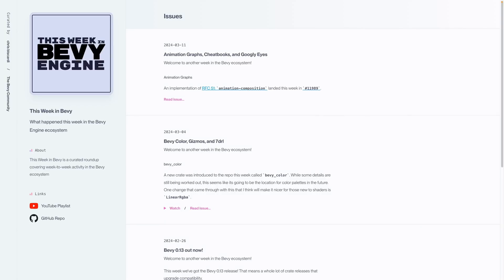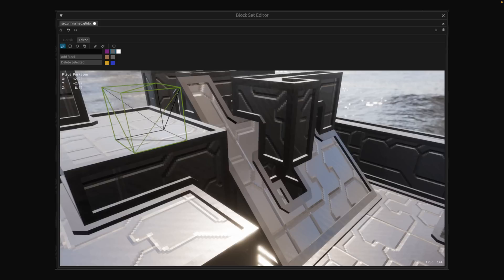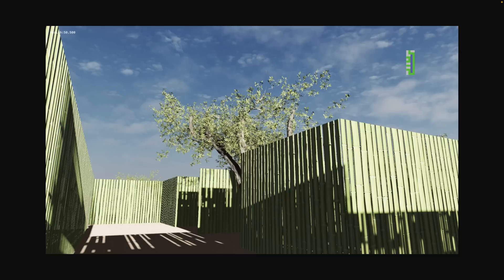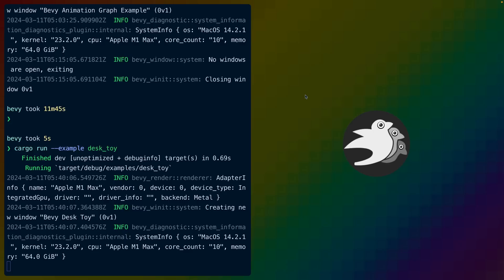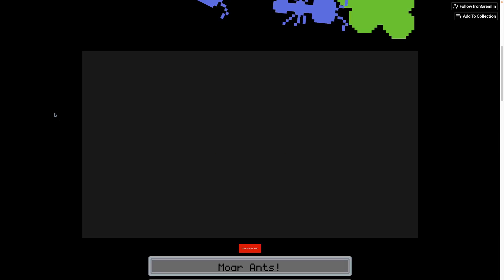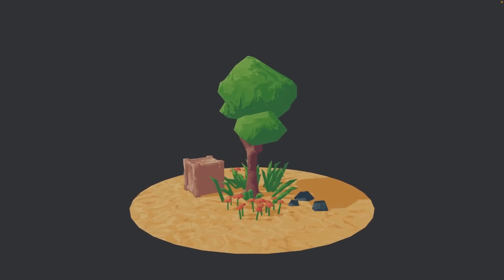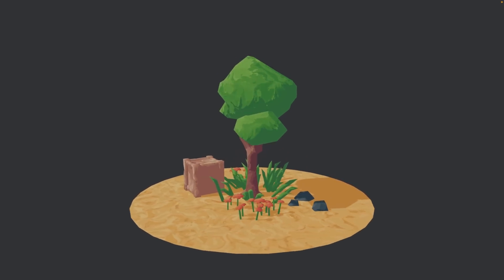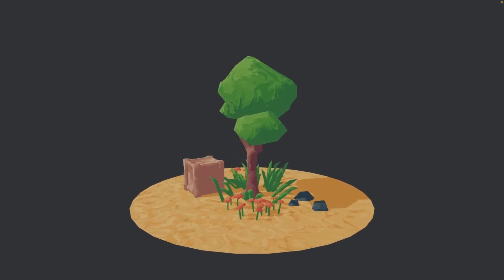This Week in Bevy: Animation Graphs, Cheatbook, and googly eyes!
Welcome to another week in the Bevy ecosystem!

# Chapters

00:00 Overview
00:09 Animation Graphs
01:30 Bevy Cheatbook
01:57 bevy_dev_tools
02:10 Monday Merge Train
02:27 The Artifact Project
02:55 Algorithmically Generated Floors
03:45 bevy_editor_pls doodad placement
04:05 Snake!
04:17 space race
04:40 7drl minimaps
05:03 Tiny Death Star
05:19 Descent Audio
05:27 Rouge Push
06:36 Jarl indoor room detection
07:05 googly eyes!
07:42 Armatures!
08:15 Tiny Glade dual bevy loading
09:24 Dungeon Generation
09:47 Moar Ants!
10:15 Project Home
10:25 Deltarune fangame
10:57 Click to Drag Voxels
11:16 gomoku
11:57 StandardMaterial Painterly Extension
12:11 charred-path
13:24 edges
13:55 bevy_rts_camera
14:10 bevy_replicon
14:29 bevy_replicon_snap
14:51 bevy_yoetz
15:09 bevy_incandescent
15:31 bevy_stat_query
15:55 moonshine_util
16:54 devlogs!
17:13 Small Town Life
17:24 HackeRPG
17:34 Contributing